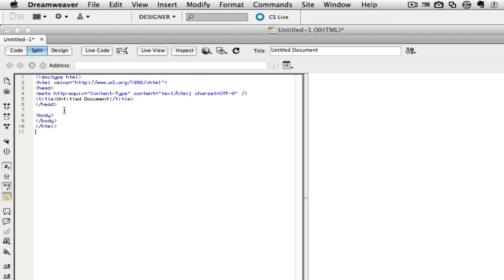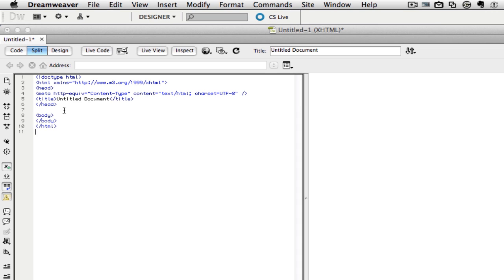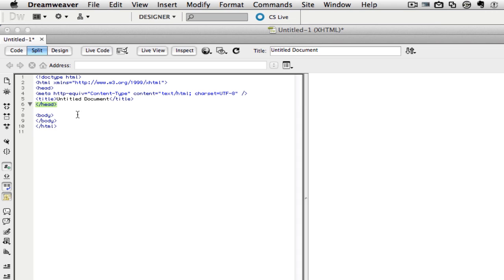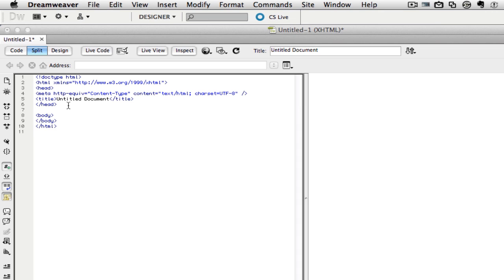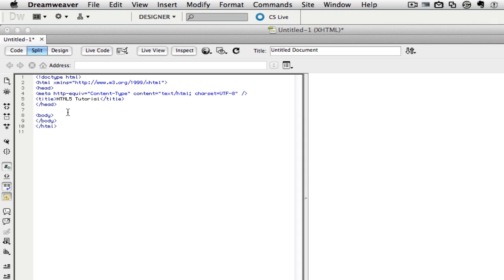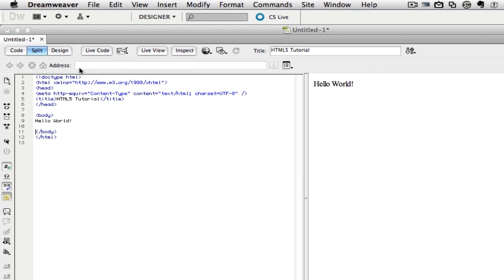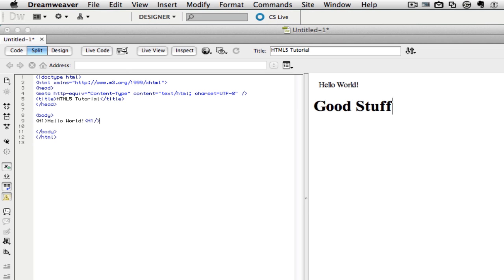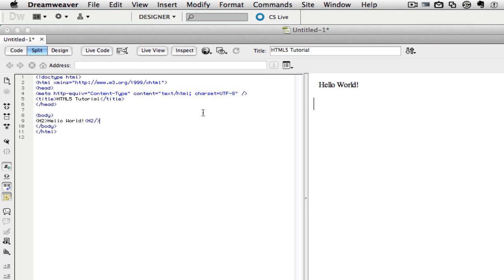Learn HTML5 - HTML5 For Beginners (Your First Web Page)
In this video tutorial I show you the very BASICS of HTML5. I explain what an HTML document is and how to set up your very first web page.

for more great tech tutorials and how tops.